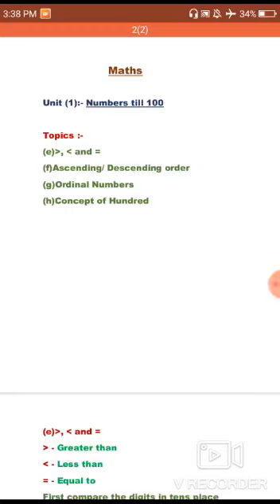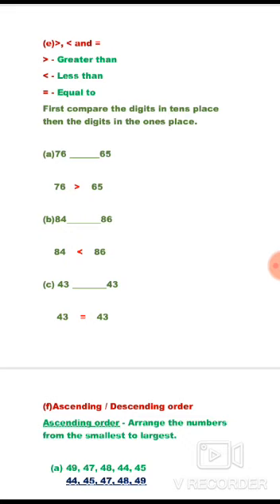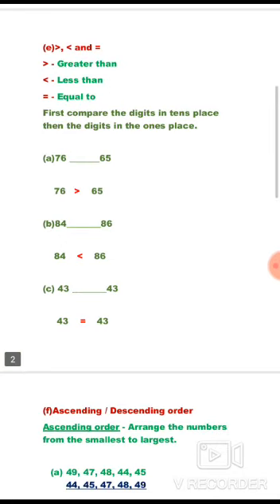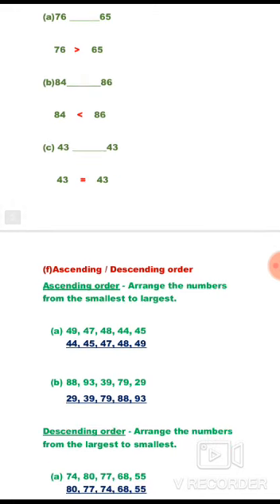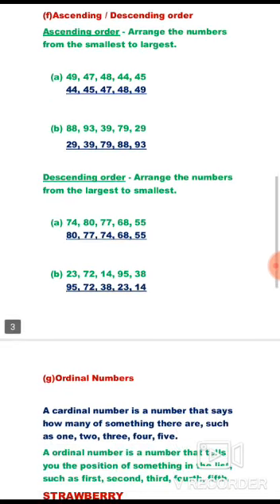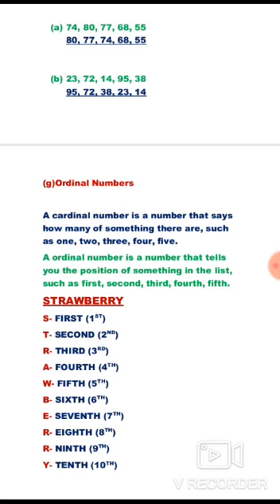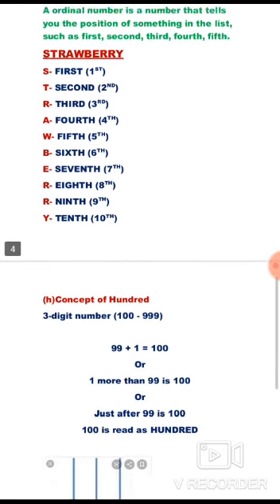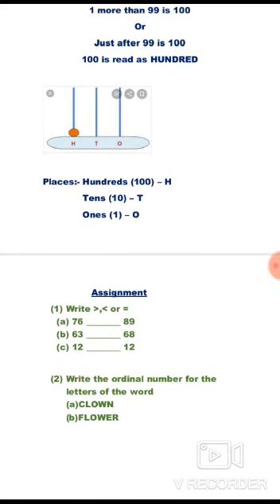Suman@DAV4Bokaro, Maths, Std 2, Unit 1, Numbers till 100 ,PART 2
Suman@ PART 2 L-1 (Std.2)
 Lecture : Std. 2, Subject-Maths, Lesson 1
Topic-Numbers till 100
Presented by: Ms.Suman(Teacher-DAV Public School, Sec-IV, B.S.City)

Greetings to all our viewers!

We, the family of DAV Public School, Sec-IV, Bokaro are committed for the studies of our students. Students are missing their school but we ensure they don't miss their studies. We are conscientious of the requirements of the society and as always, have a positive response to meet any of the challenges.To keep the children gainfully employed and to be in touch with their studies, we have transited to online learning classes. All of us have to gear up to the new challenge and brace up for the online teaching and learning.

Parents are requested to guide their ward accordingly. Their co-operation and initiative matters a lot in making our mission a real SUCCESS!!!

Regards,
DAV Family(Sec-IV, Bokaro Steel City)